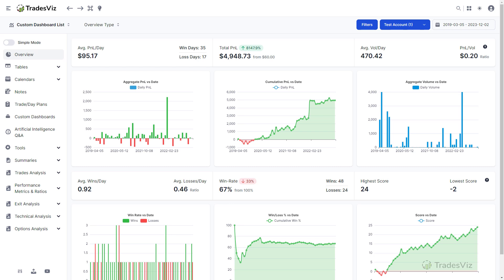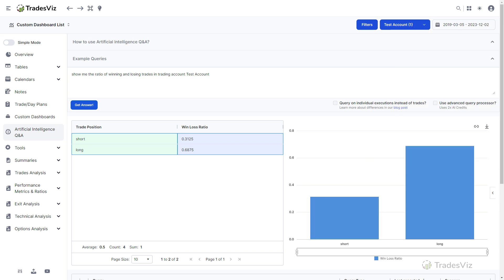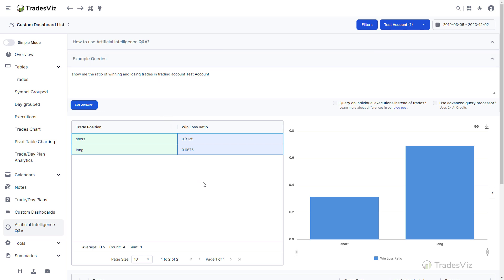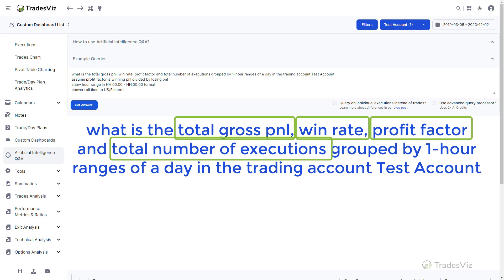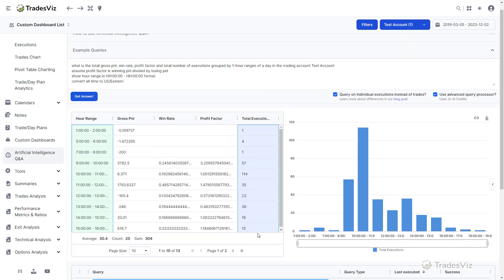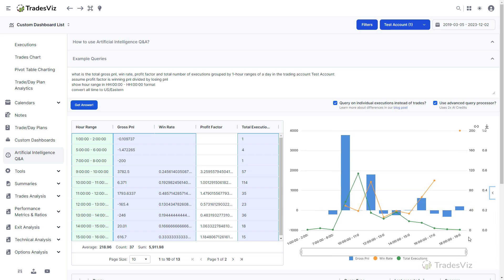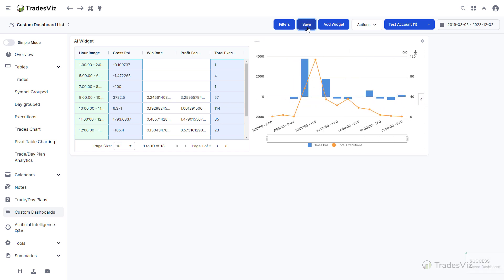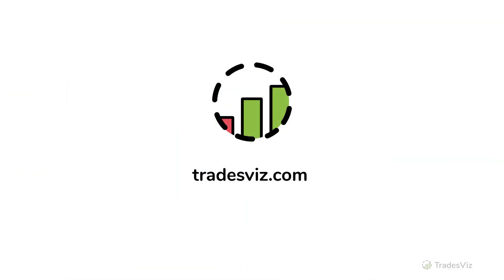TradesViz Trading Journal: Artificial Intelligence Q&A and Custom Widgets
AI Queries used in the video:
[1]
show me the ratio of winning and losing trades in trading account Test Account

[2]
what is the total gross pnl, win rate, profit factor and total number of executions grouped by 1-hour ranges of a day in the trading account Test Account
assume profit factor is winning pnl divided by losing pnl
show hour range in HH:00:00 - HH:00:00 format
convert all time to US/Eastern

In both these queries, please replace the account name ("Test Account") with your own TradesViz account name.